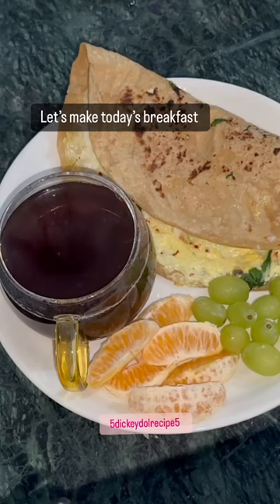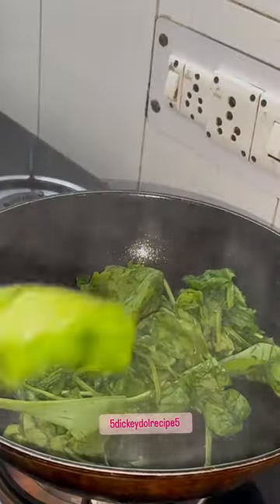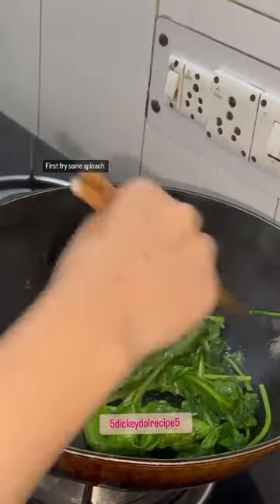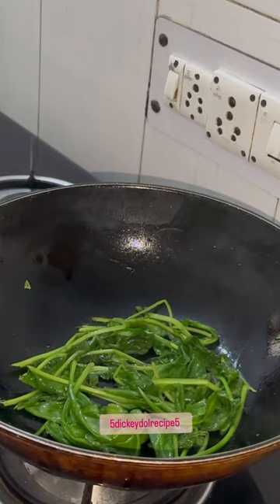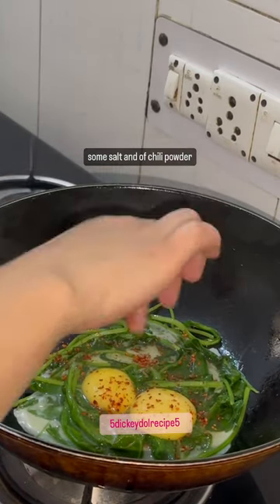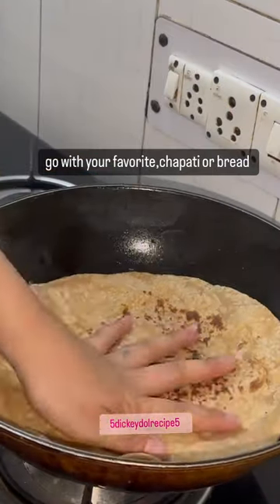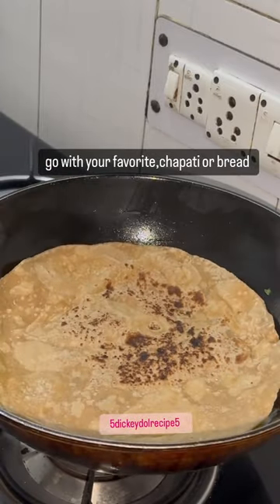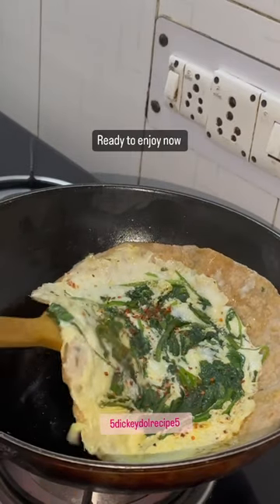Let’s make today’s breakfast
CAROTE Non-Stick Pan
Non Stick Set Combo
Dolmen Stir Wok